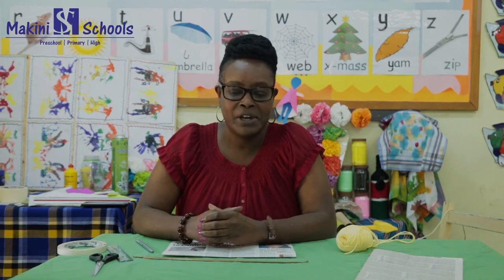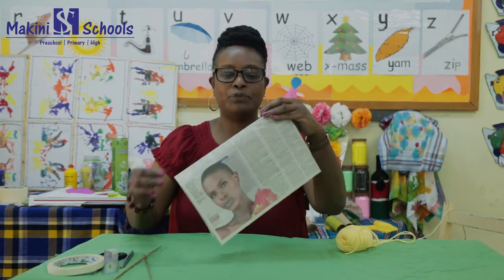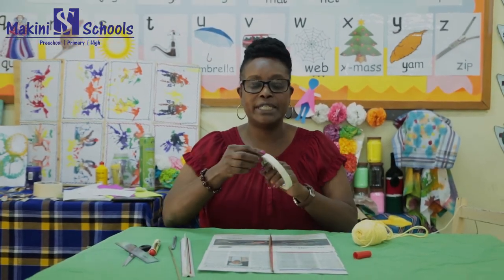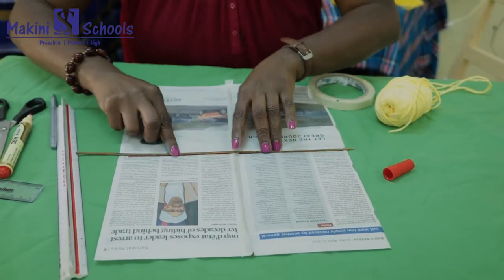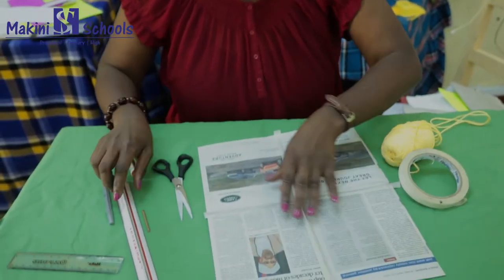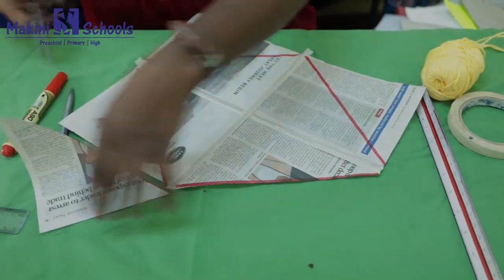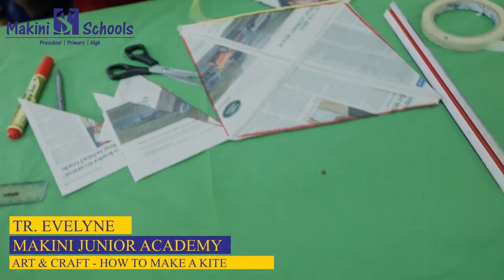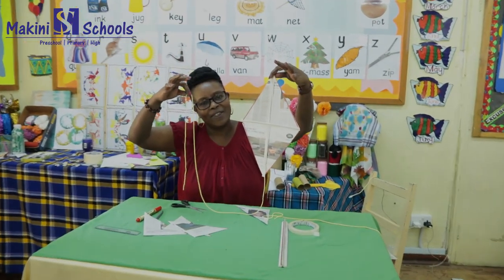Tr Evelyn How to make a Kite